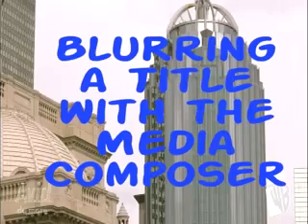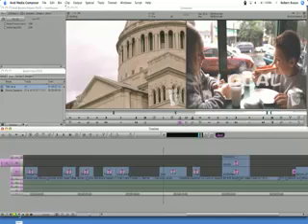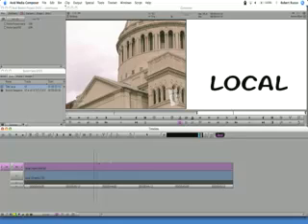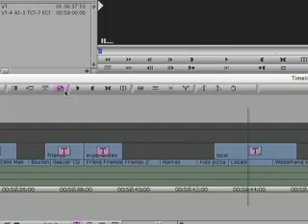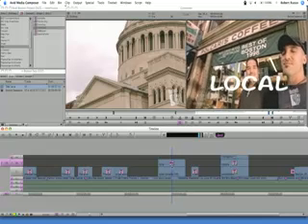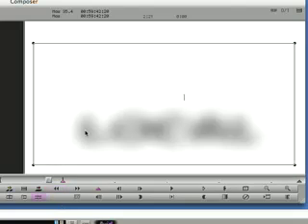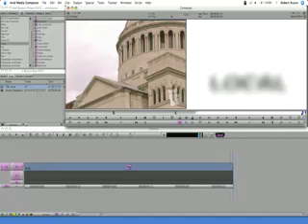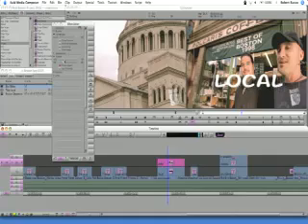How Not to blur a Title in Avid Media Composer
Move a long and don't watch this. There is no reason to ever do this with a modern Media Composer.